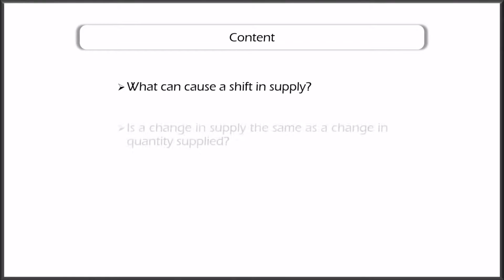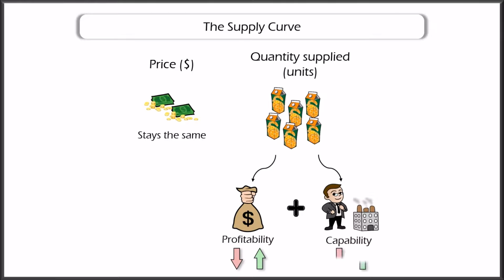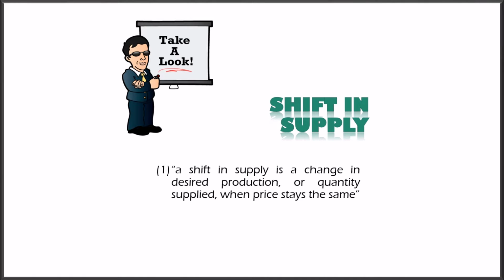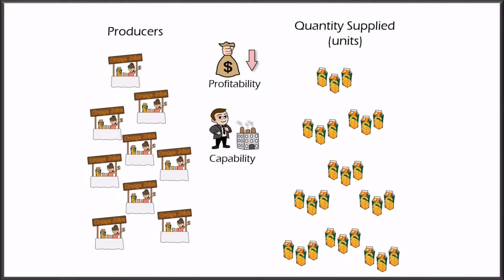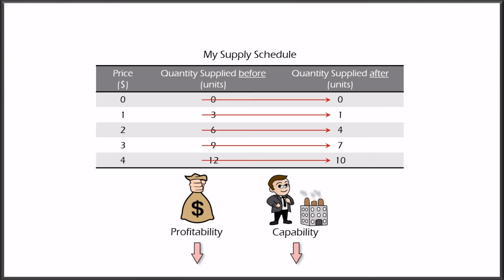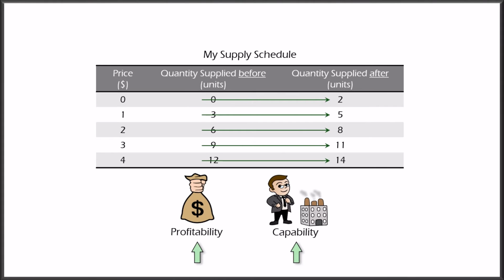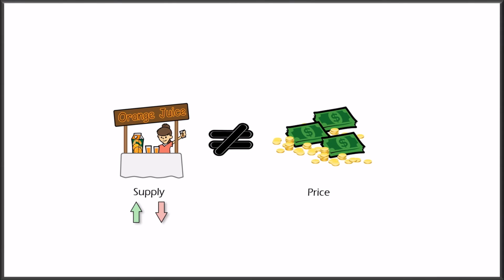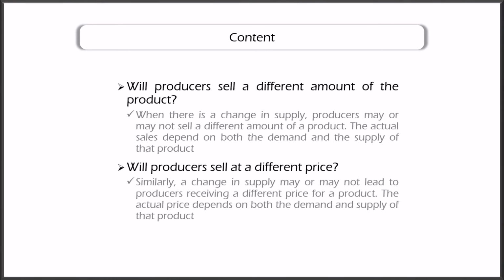1-6 Shifts in Supply